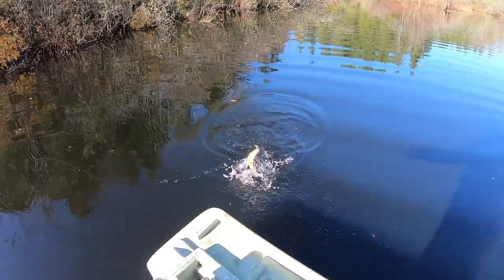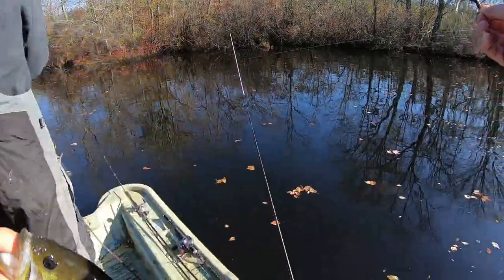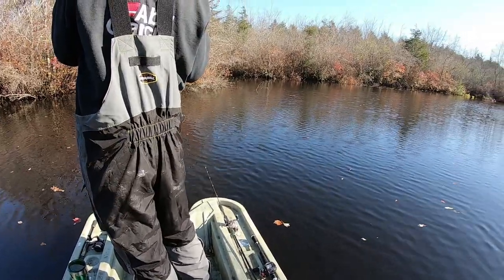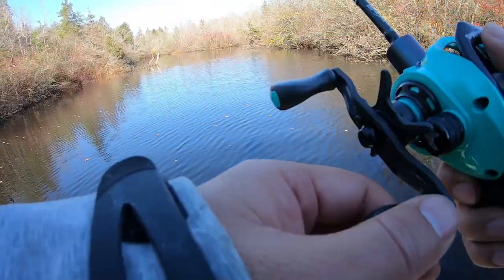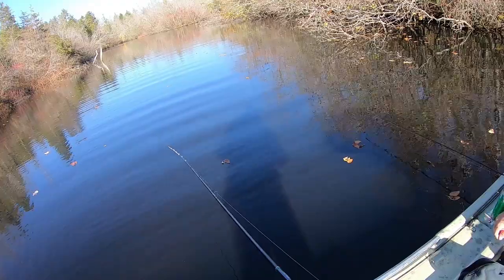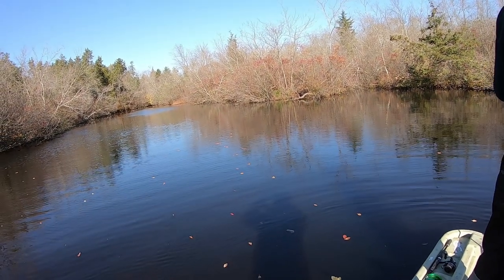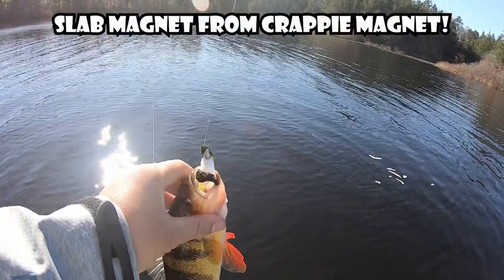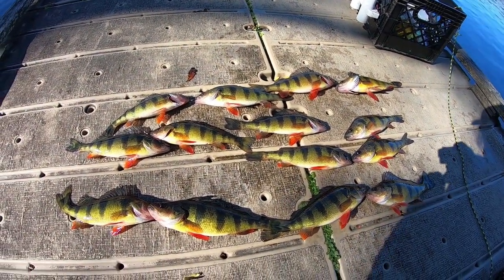Fishing Yellow Perch with BFS Setup in New Jersey Lake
Fishing Yellow Perch with BFS Setup in New Jersey Lake.  Using Tsurinoya Spirit Fox and the Dexterity Rod (C632UL) to catch yellow perch in the fall.  Eurotackle B-Vibe on 1/16 oz jig head caught most of em!

and use RAWR during check out for a discount!

Fishing Gears

Play Lists

Music Info